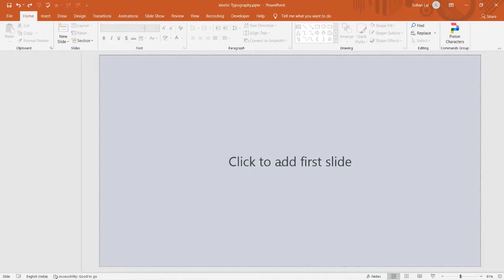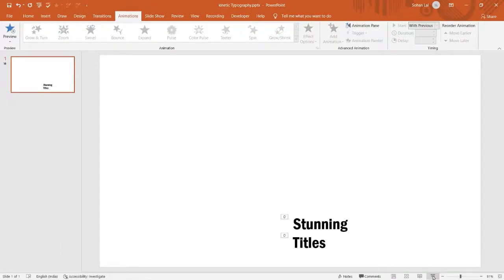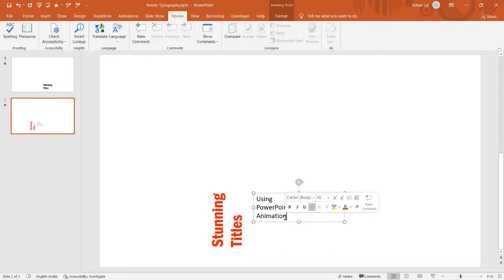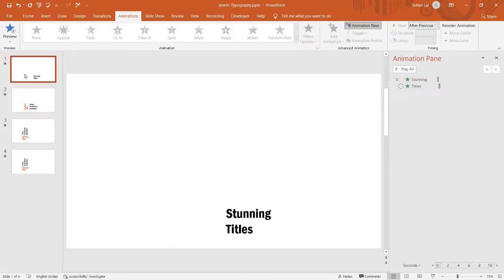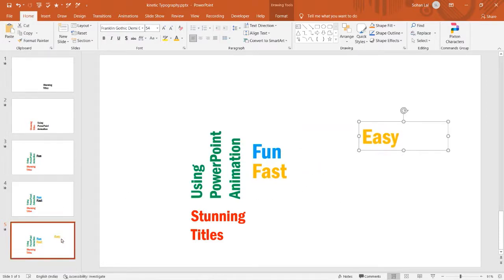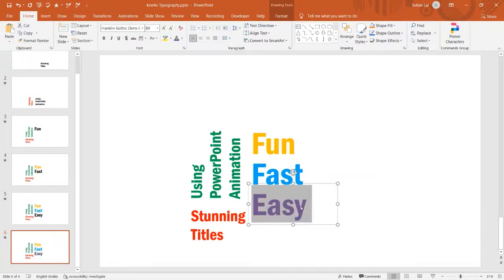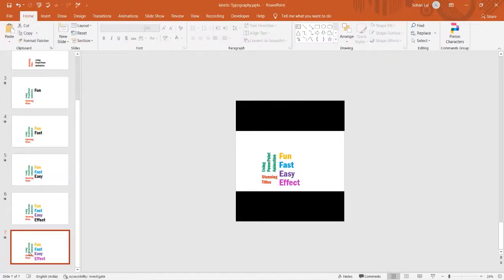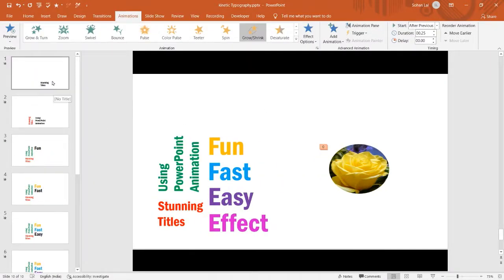Text Animation Using Powerpoint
Learn Powerpoint Easily